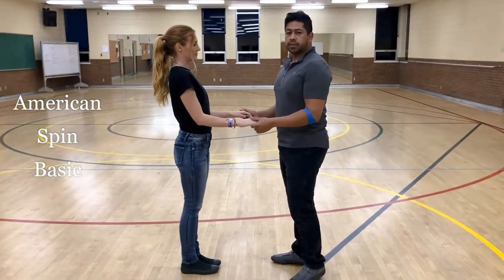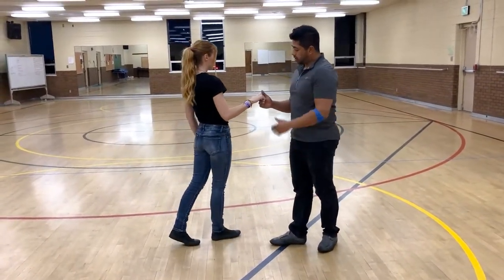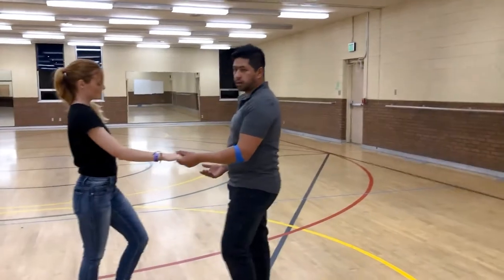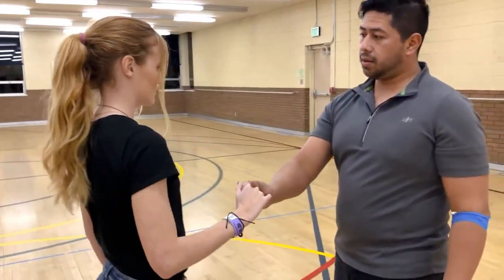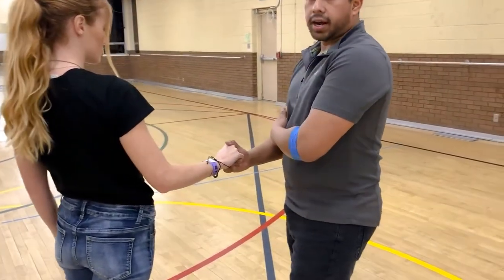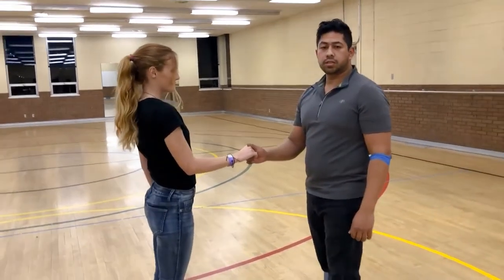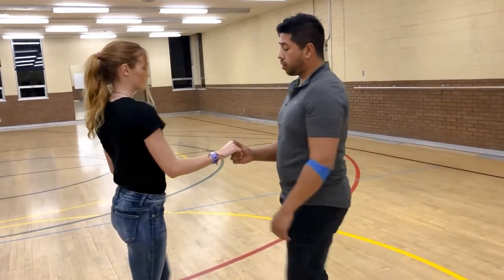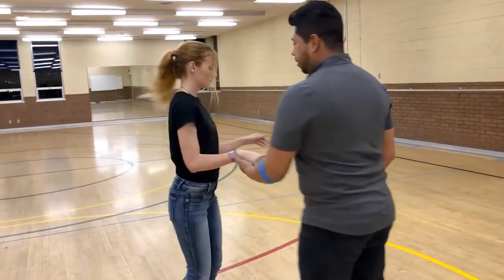Country Swing - American spin basic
easy beginner dance moves